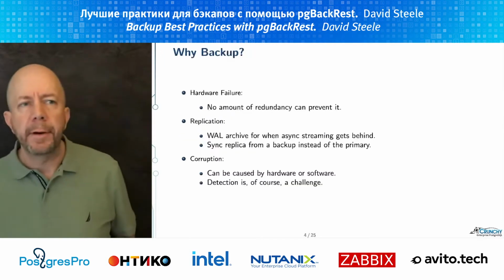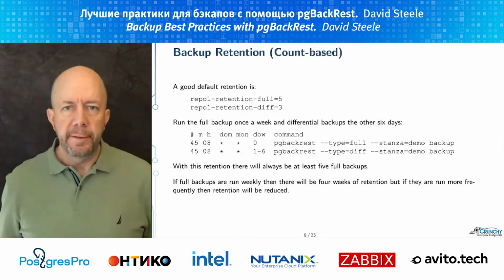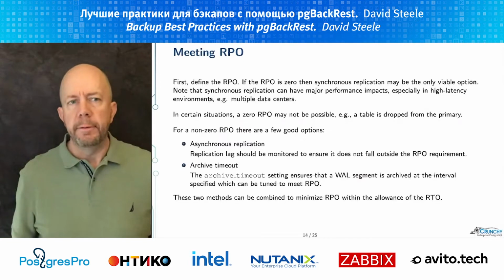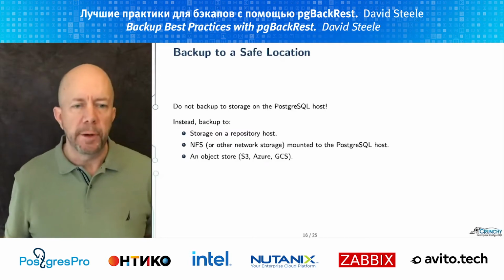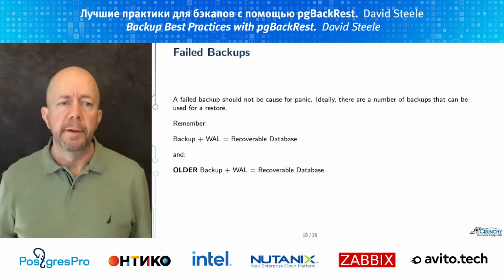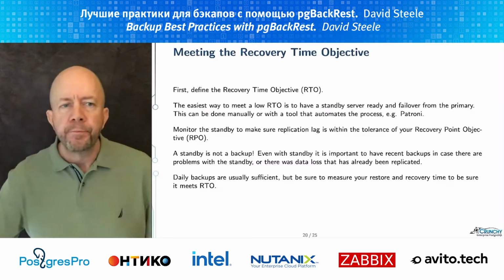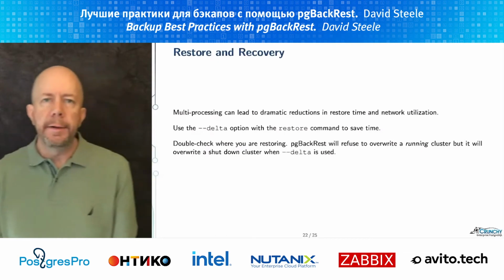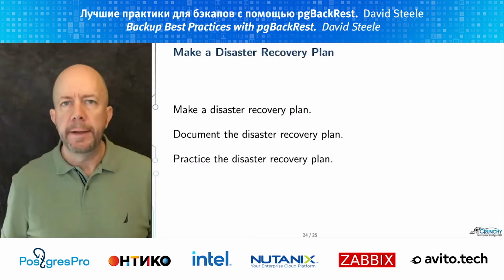6 Дэвид Стили англ